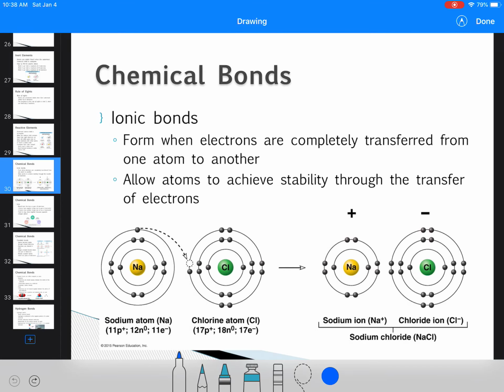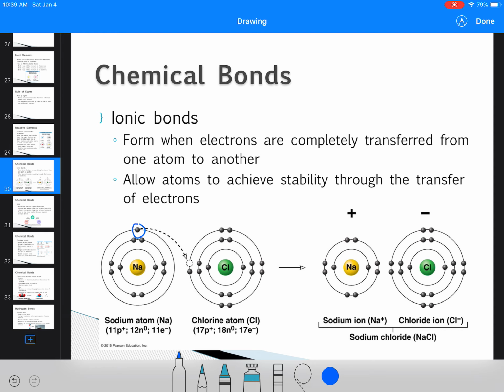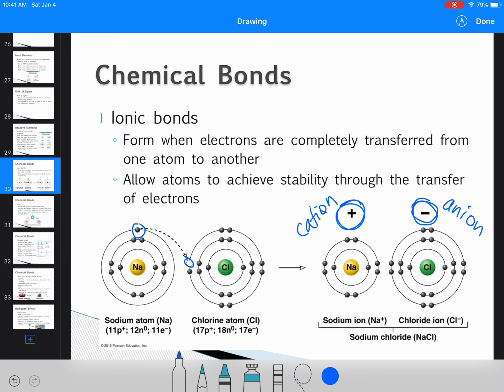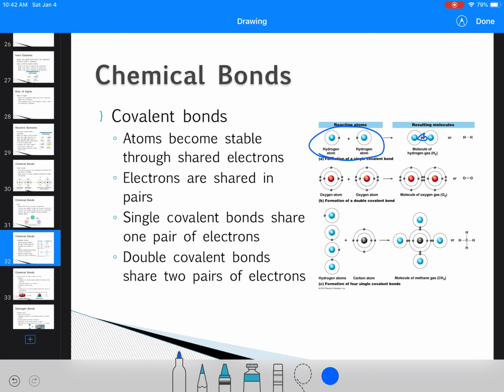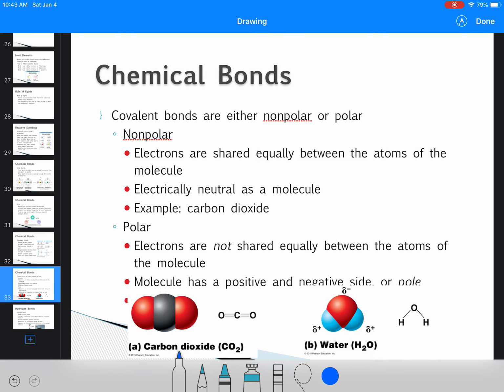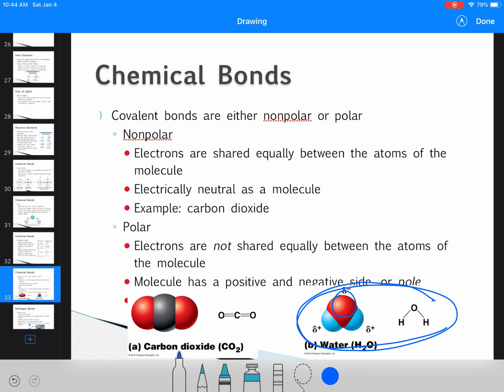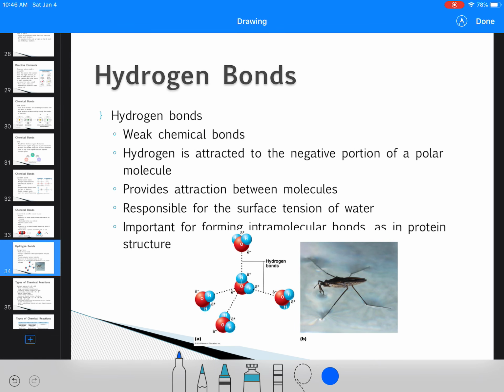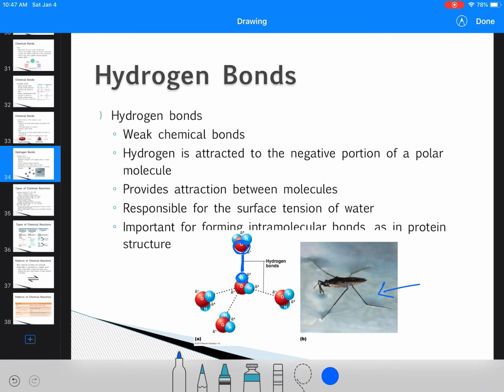Chemical Bonds Video